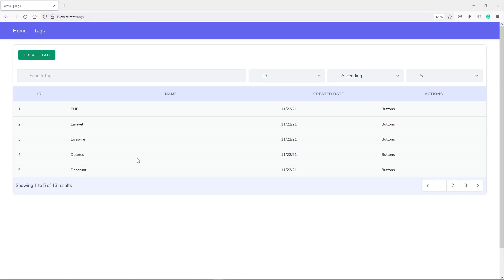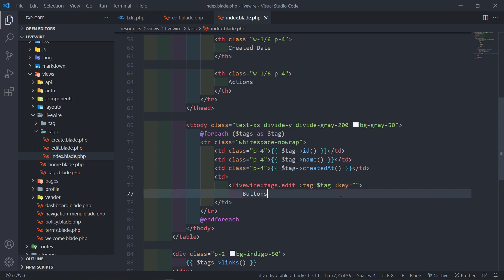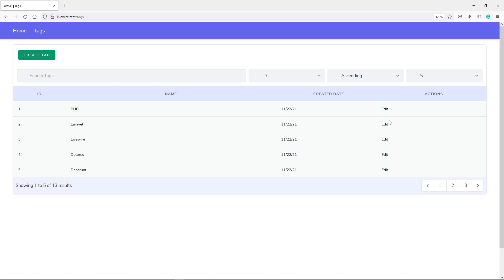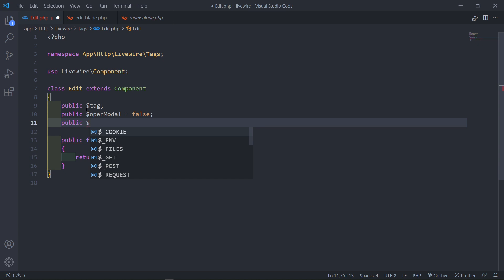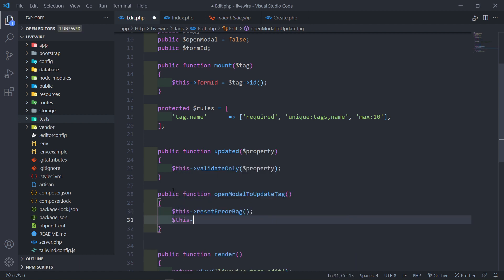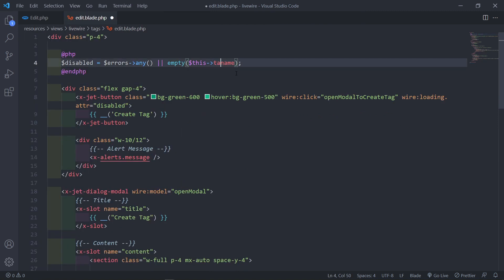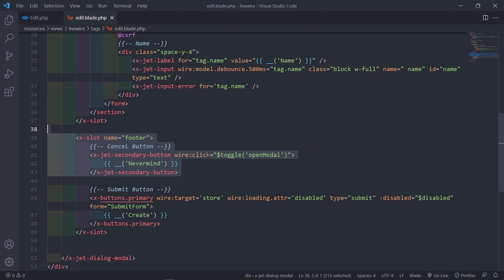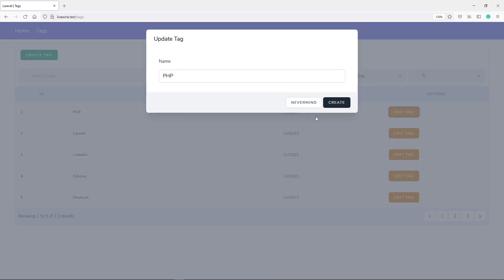"U" - Update | Edit component | Laravel Livewire CRUD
In this video, we will work on the "U" for Update and create the Edit livewire component. Update the class and the view.

Timestamps:
00:00 Introduction
00:24 Create Edit livewire component
01:23 Link Edit component inside Index component (Nest)
06:25 Update Edit component class
12:38 Update Edit component view
18:44 Outro